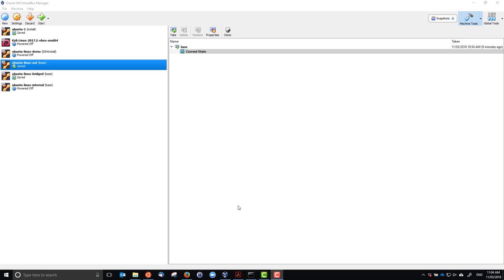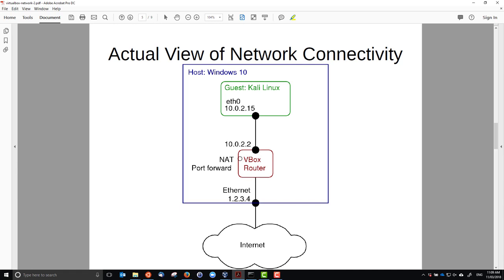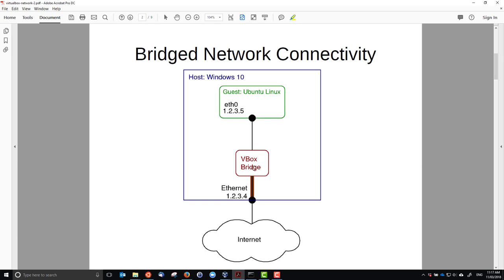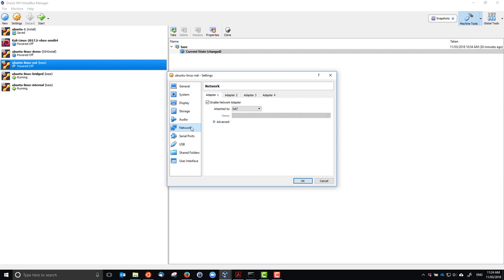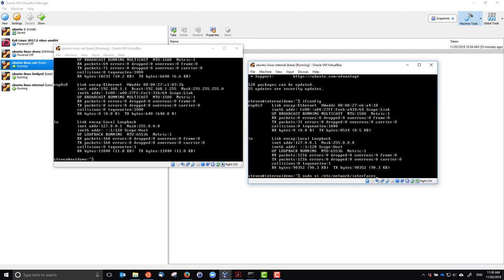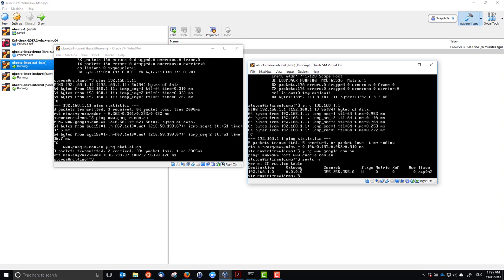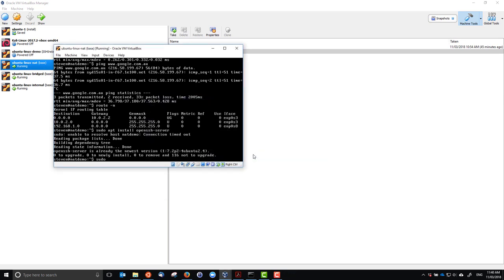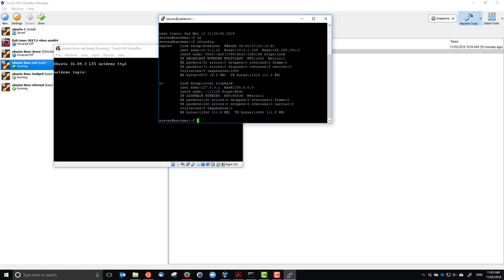NAT, Bridged and Internal Networking in VirtualBox